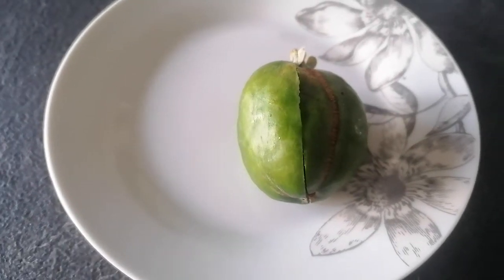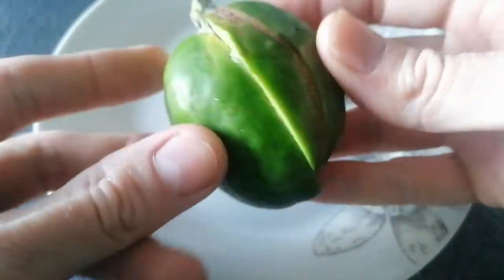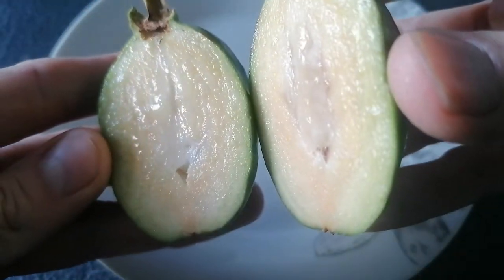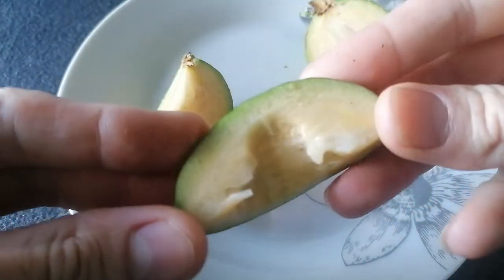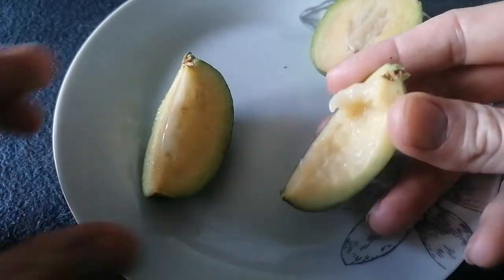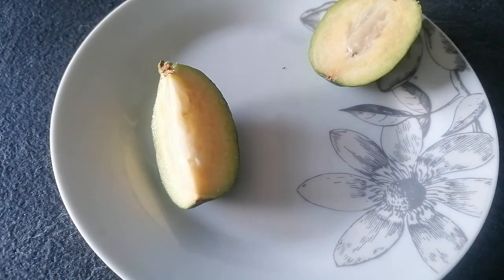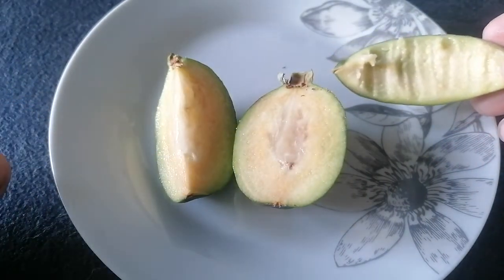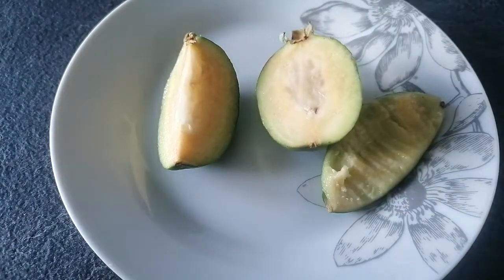Feijoa tasting Ireland